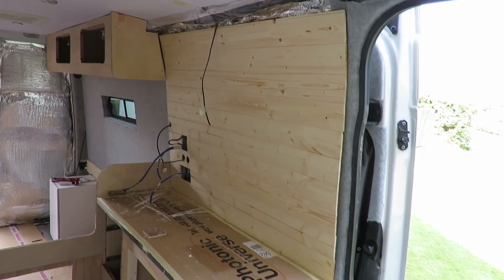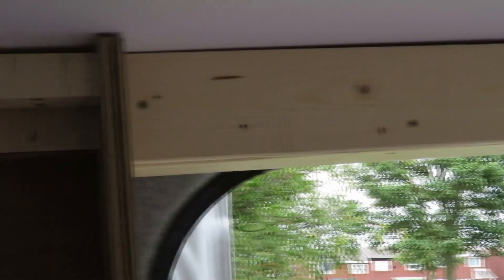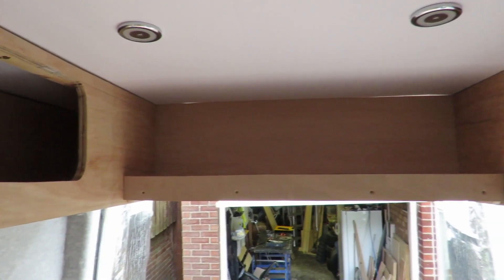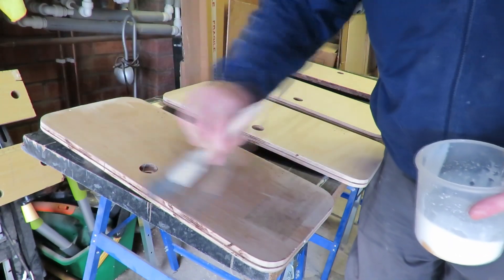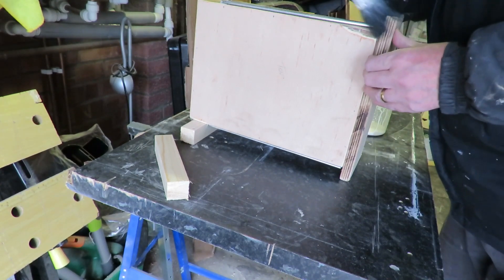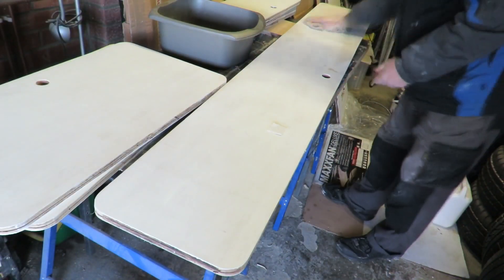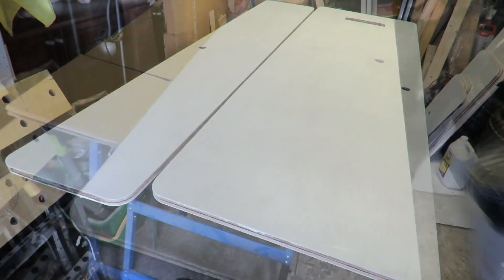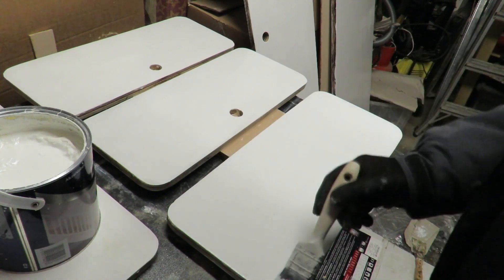How to - Storage Cabinets and More - Part 2 - VW Crafter DIY Camper Van Conversion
How to - VW Crafter DIY Camper Van Conversion. In this episode I add more storage cabinets to the interior and start painting at last
I also added the trim to the top of all top boxes etc
This is my way of painting, it may not be the right way for everyone
I forgot to mention that if you are using oil based undercoat and it starts to go a bit thick, and the brush begins to drag, such as if you leave the lid off for any significant time, or it hasn't been stirred enough to begin with just add a small amount of white spirit NOT turps, add in small amounts a few drops at a time or your paint will become too thin
I used a brush and a roller so as not to get paint on the lip of tin from pouring paint into a roller tray, any dried on the edge of tin can fall into the paint when re-opening opening a leave small crusty pieces which need to be removed
The image of the varnish in the video isn't very clear, I used Ronseal diamond hard gloss which is recommended for painted surfaces
Also forgot to mention that in the video I was using the wrong brush for the varnish, for best results you should use a synthetic fibre brush